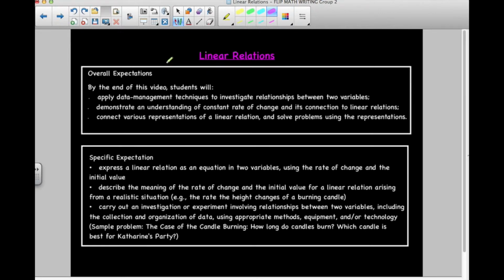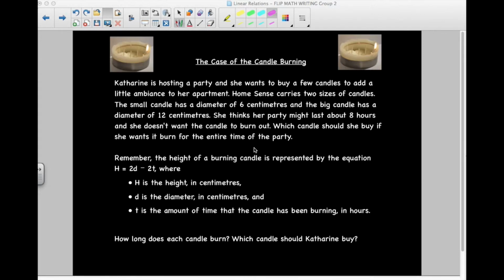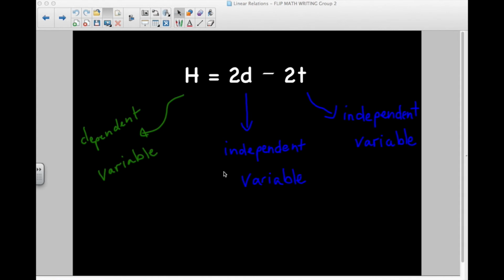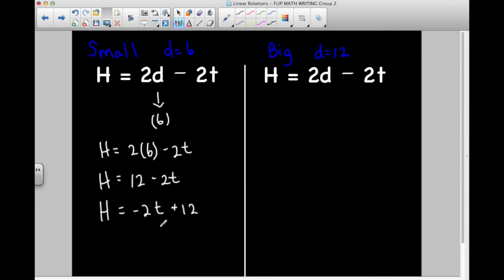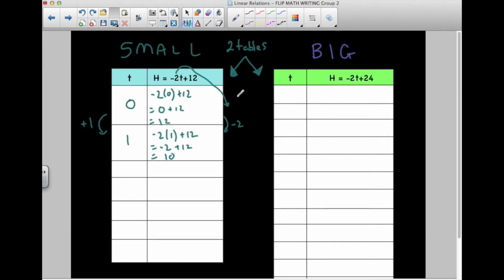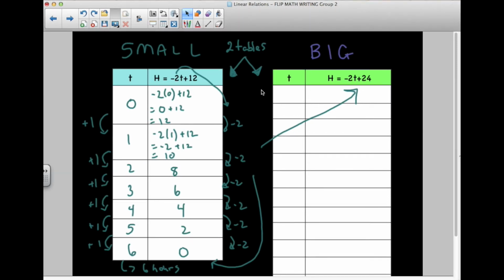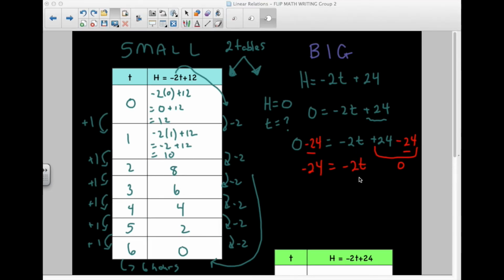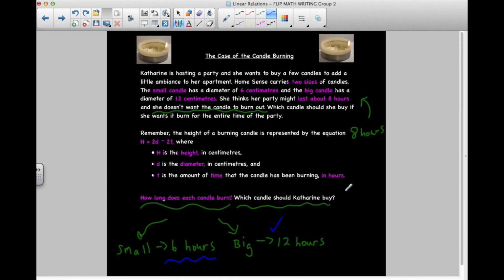Flip Math - Linear Relations - Burning Candle Investigation: How long do candles burn?